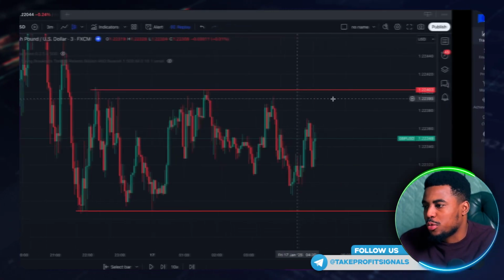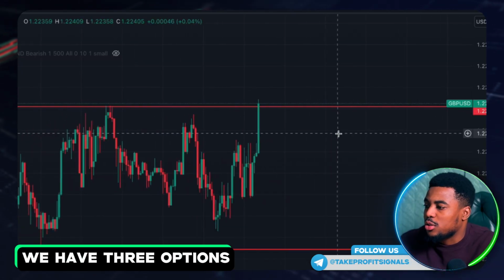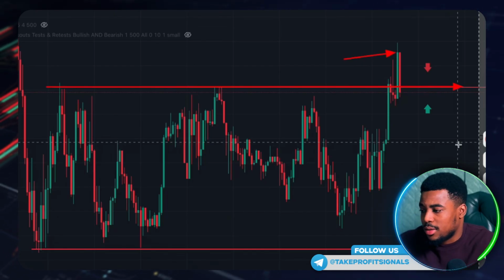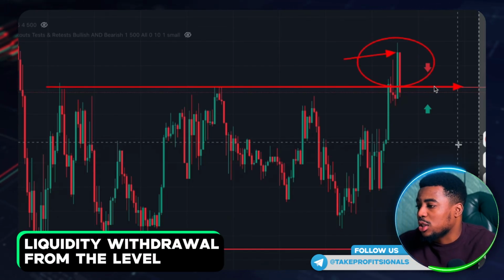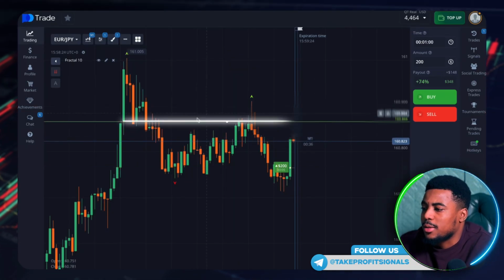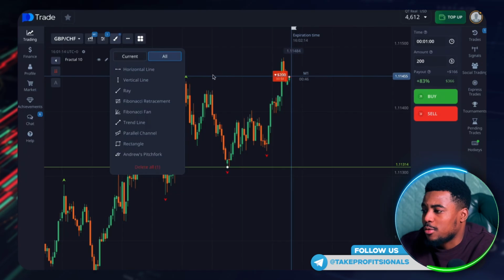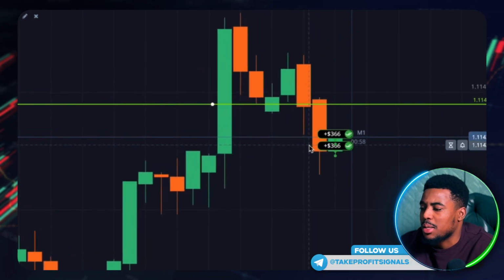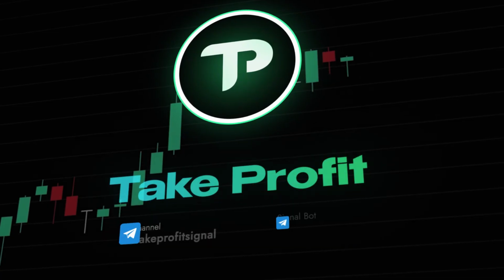The Beginner’s Guide to Profitable Binary Options Trading (100% Winrate Proof!)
The Beginner’s Guide to Profitable Binary Options Trading (100% Winrate Proof!)  In this video, I’ll show you how to achieve a 100% winrate in Binary Options trading by fixing the most common beginners’ mistakes. You’ll learn how to avoid market manipulation, trade liquidity zones, and interpret market signals correctly. I’ll walk you through real examples and share my step-by-step strategy to help you trade with confidence and maximize your profits on Pocket Option.

Key Points & Timestamp
- 00:00 - 00:40: Introduction—why beginners make mistakes and how to fix them for a 100% winrate in Binary Options.
- 00:42 - 01:55: Testing your knowledge—how to trade in sideways markets and liquidity zones on Pocket Option.
- 01:57 - 02:34: Common mistake—**liquidity withdrawal** and how it tricks traders in Binary Options.
- 02:36 - 03:09: Market maker manipulation—how to spot and avoid it in Binary Options trading.
- 03:09 - 03:19: Preparing to trade on lower timeframes for better accuracy on Pocket Option.
- 03:20 - 04:38: Real-time trade example—how to trade liquidity zones for profit in Binary Options.
- 04:40 - 05:22: Another example of market manipulation and how to exploit it on Pocket Option.
- 05:25 - 06:07: Risk management—how to insure trades when market conditions are uncertain in Binary Options.
- 06:10 - 06:19: Closing profitable trades and finding similar setups on Pocket Option.
- 06:21 - 06:59: Avoiding the biggest beginner mistake**—trading against the trend in Binary Options.
- **07:01 - 07:25: Executing a perfect trade by analyzing liquidity zones on Pocket Option.
- 07:28 - 07:38: Closing the trade with instant profit after liquidity removal in Binary Options.
- 07:38 - 08:08: Final thoughts—how to achieve a 100% winrate and trade wisely on Pocket Option.

- Beginners looking to avoid common mistakes in Binary Options trading.
- Experienced traders wanting to refine their skills and increase accuracy on Pocket Option.
- Anyone interested in trading liquidity zones and spotting market manipulation in Binary Options.

This video is a must-watch for anyone serious about improving their Binary Options trading results. I’ll show you step-by-step how to achieve a 100% winrate by avoiding common mistakes and trading strategically on Pocket Option.